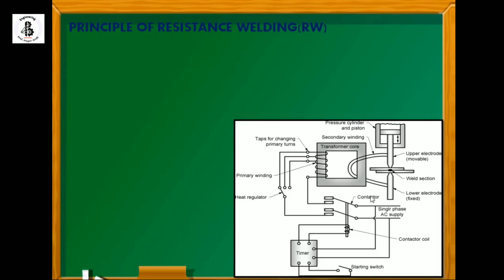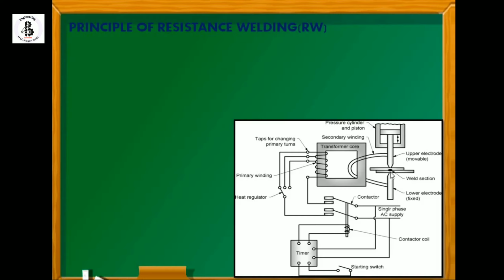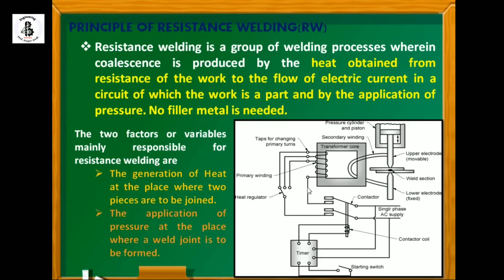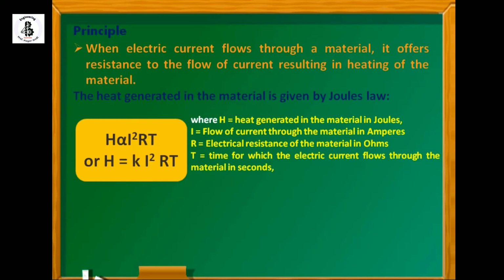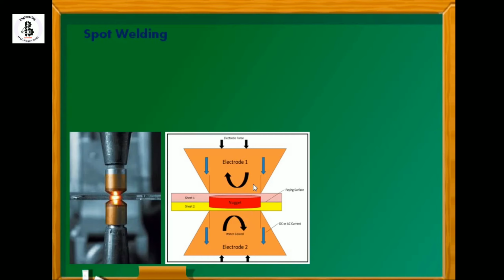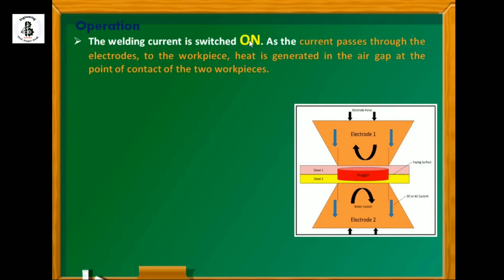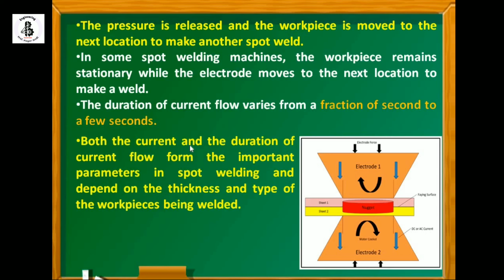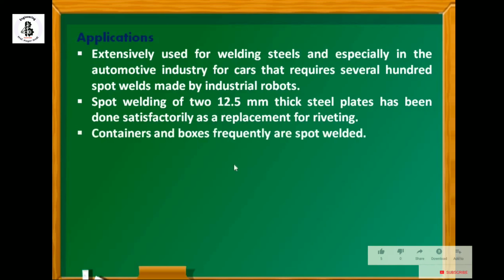Resistance Spot Welding - How It Works | Spot Welding Machine | resistance spot welding principle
AC WELDING AND DC WELDING DIFFERENCE - arc welding with ac and dc supply - arc welding basics